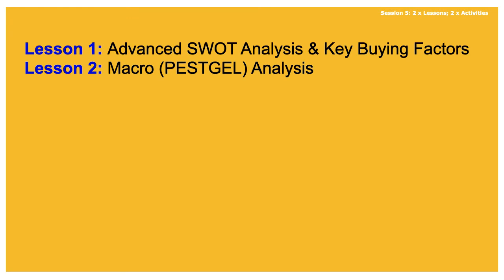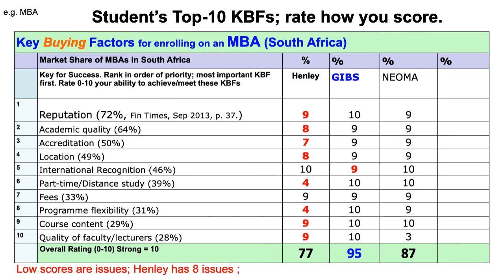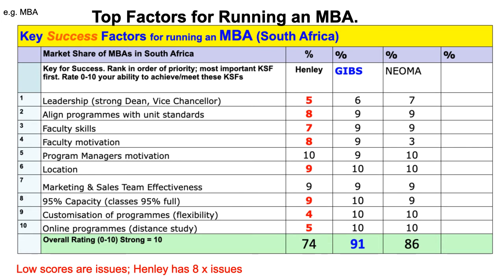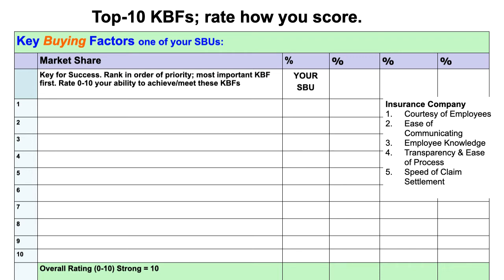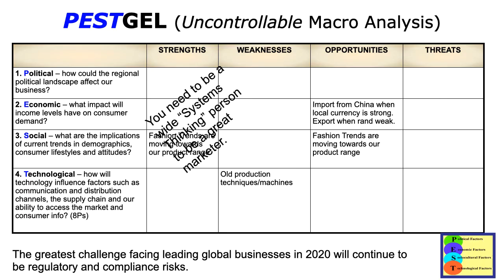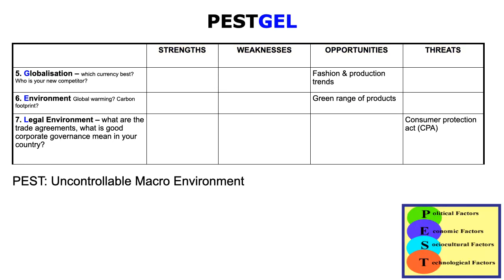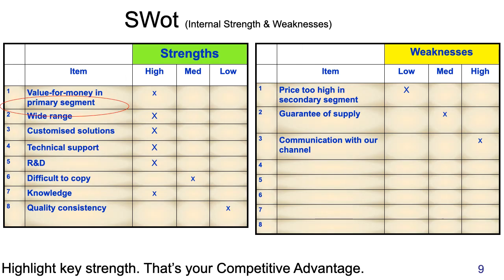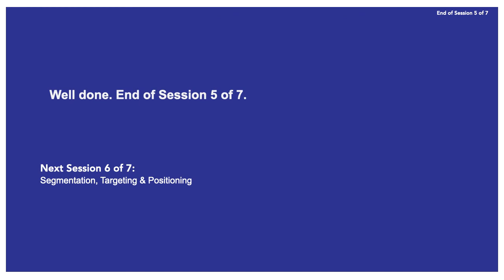5 SWOT Macro & Micro of Marketing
Session 05 of 07 of Marketing